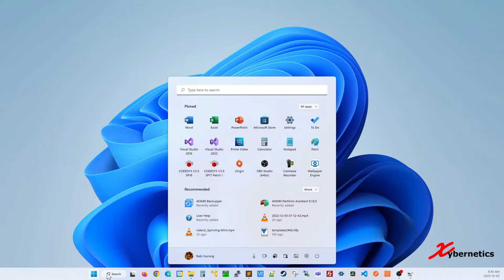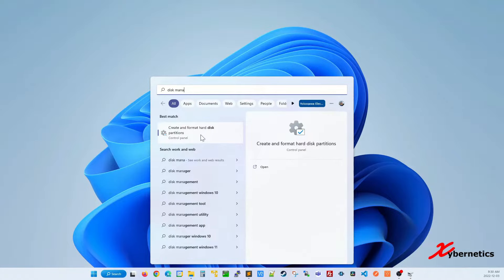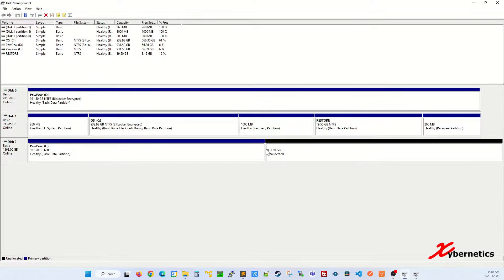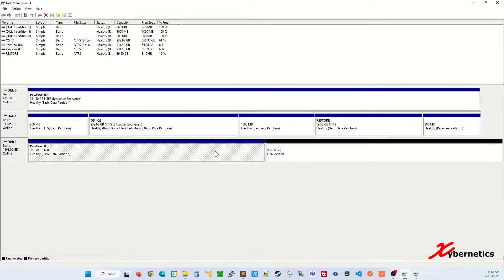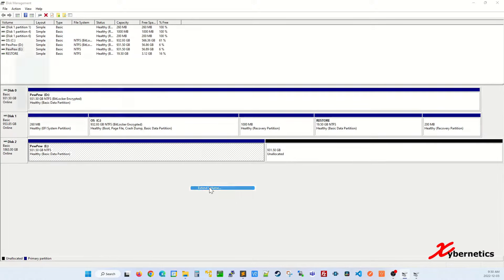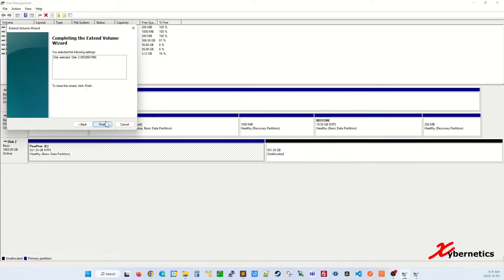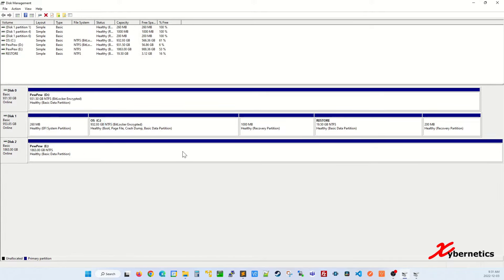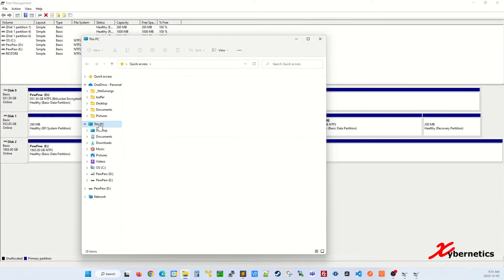How do I fix unallocated space in Windows 11 and Windows 10?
Learn how to fix unallocated space in Windows 11 and Windows 10. Learn how to to add unallocated space into partition in Windows 11. This article/video also works in Windows 10.

You will learn how to partition unallocated space in Disk Management in this article/video. If you're upgrading a computer's hard drive via cloning from a smaller drive to a larger, you'll need to do this steps to access all of your spaced.